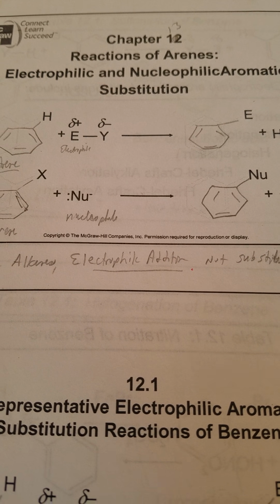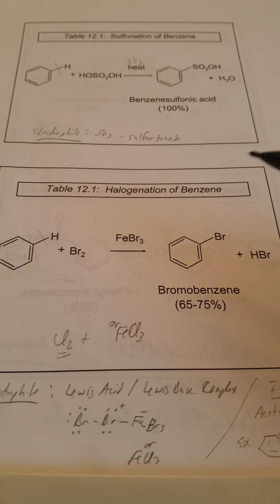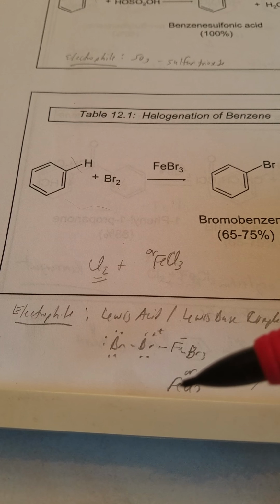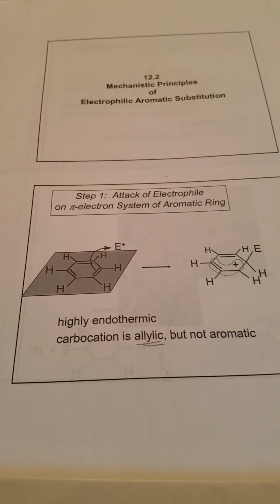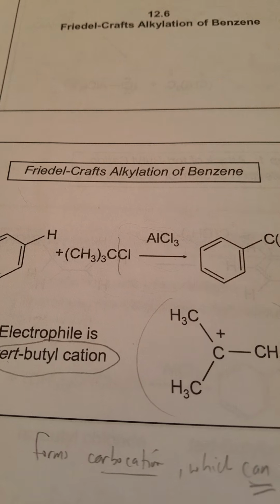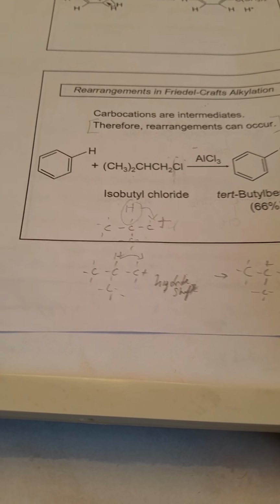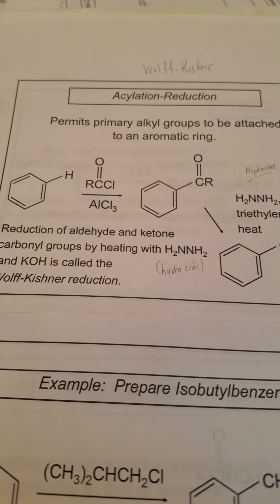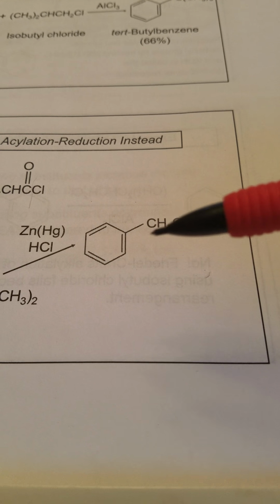Dr. Humphries Ch. 13 EAS Part 1